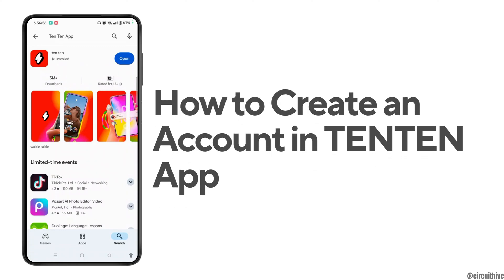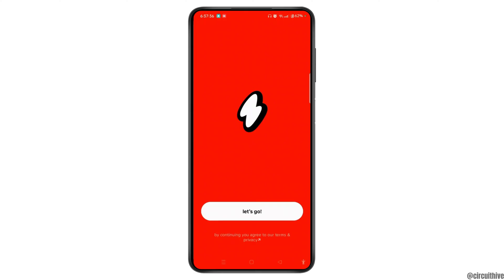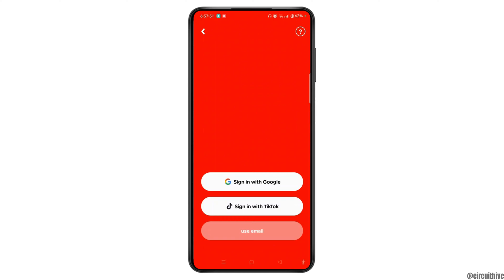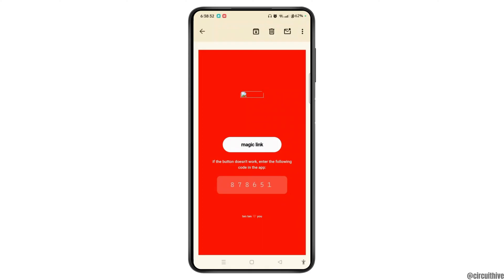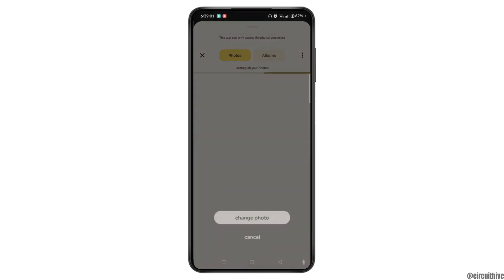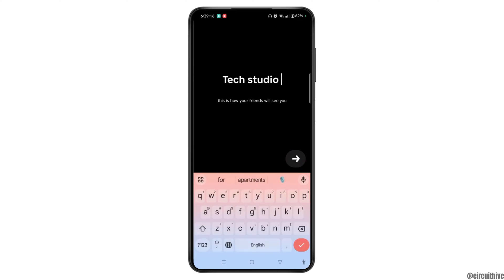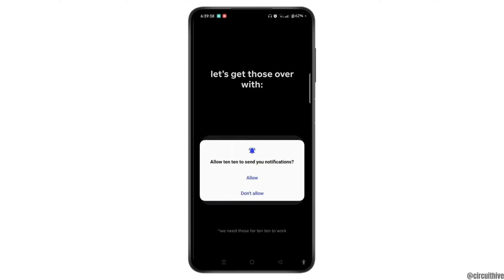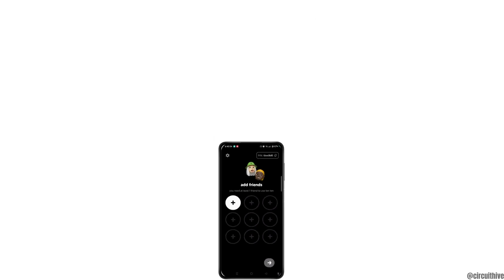How to Create an Account in TENTEN App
Learn how to create an account in the TENTEN app with our easy-to-follow tutorial. Whether you're new to TENTEN or looking to set up your profile, this step-by-step guide will walk you through the process.

In this video, you'll discover how to use TENTEN, including setting up your account and getting started with TENTEN’s features. We'll also cover how to navigate the app and utilize its various tools effectively.

Timestamps:
0:00 Introduction
0:30 Step 1: Installing the TENTEN App
1:00 Step 2: Creating Your Account
1:50 Step 3: Getting Started with TENTEN